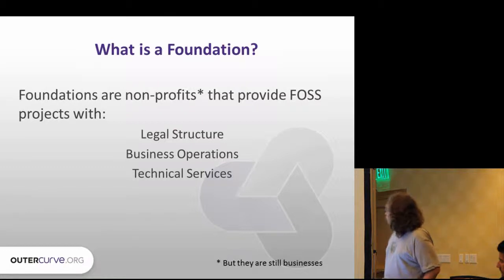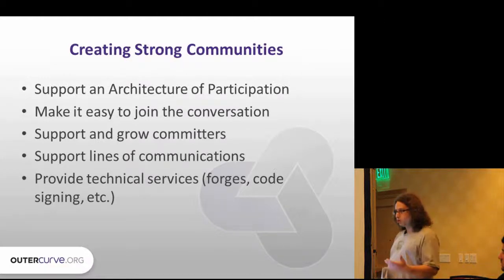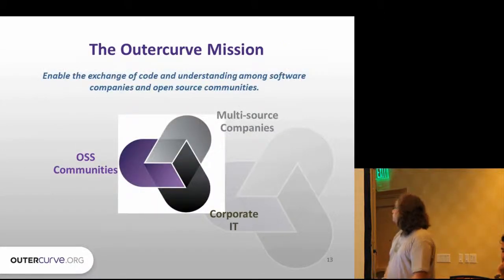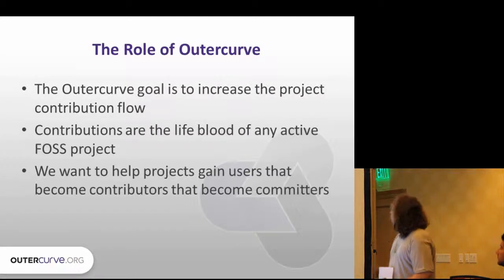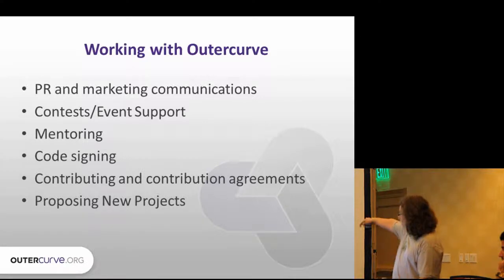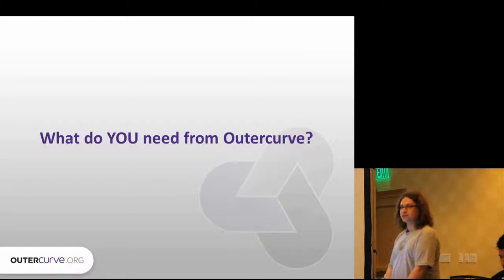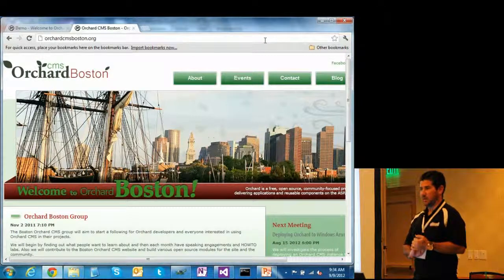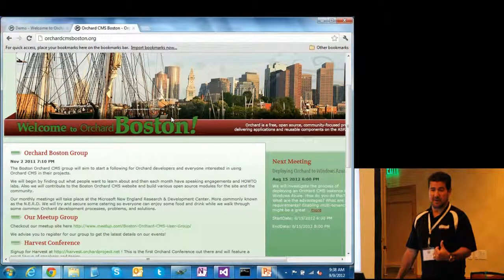Orchard Harvest 2012: Building And Managing A Community, by Eric Schultz and Arra Derderian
Join the Outercurve Foundation representatives and local community managers from around the globe in an open session about the day-to-day tasks of maintaining and growing a healthy open source community. Our hope is that at the end of this session, you'll have the will and means to create your own local Orchard user group.

Video edited and produced by Yiannis Kyriazidis